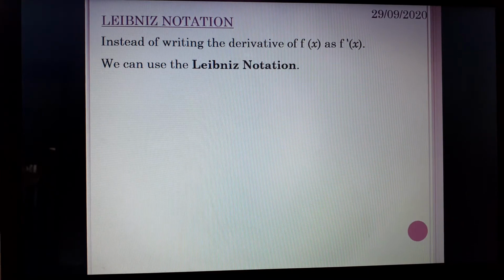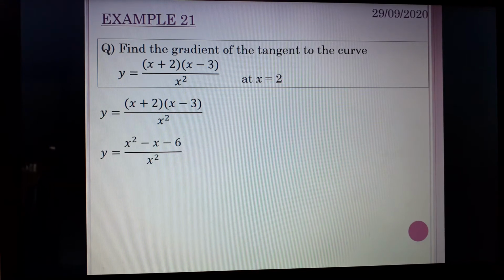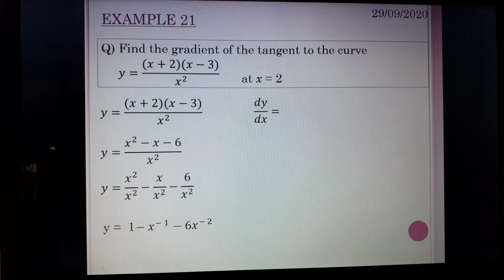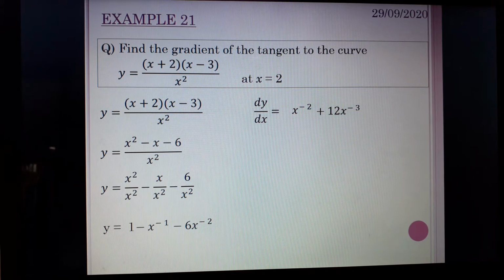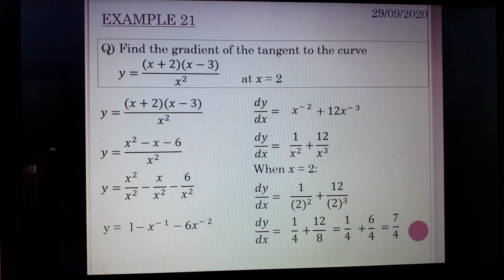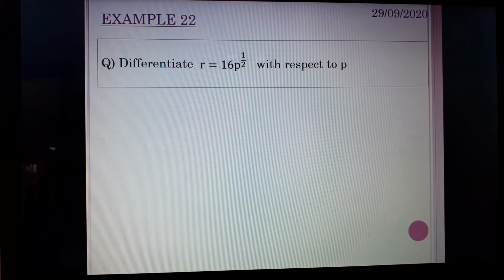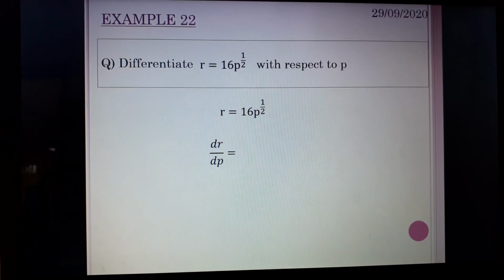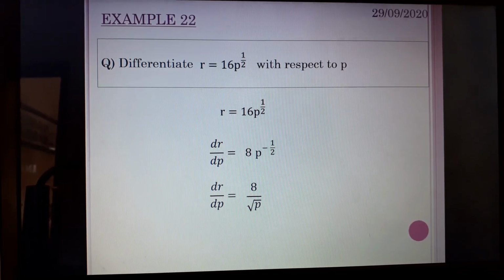Higher Maths Differentiation - Leibniz Notation